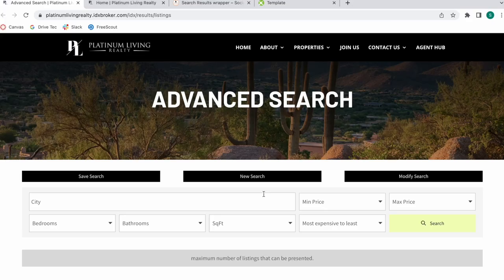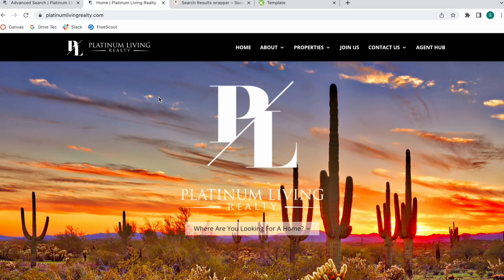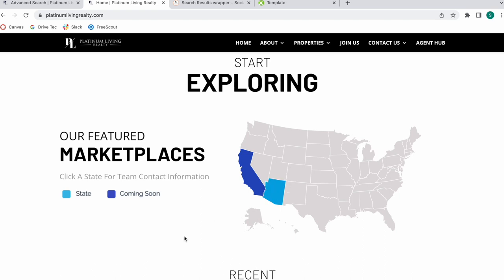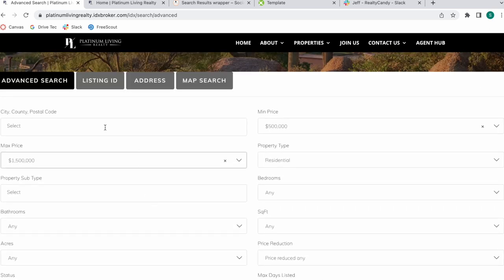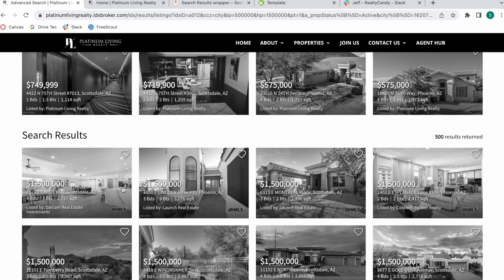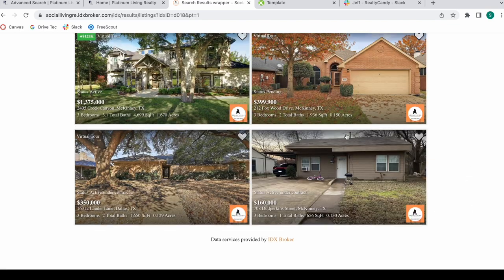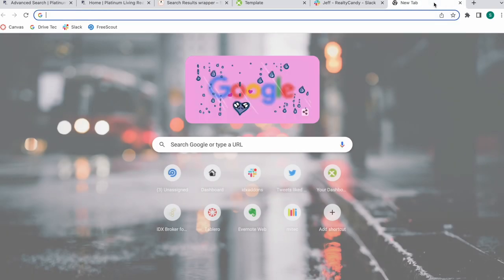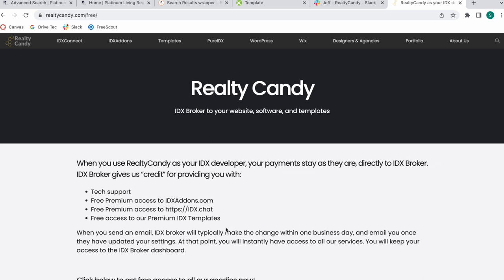Platinum Results IDX Broker RealtyCandy Template - Previewed on Arizona Regional MLS Wordpress site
We created this new results template to showcase your MLS properties for the people over and it's now available for all RealtyCandy clients.

This template has a black and white effect that's removed once leads hover over the picture of each property.

It is fast and easy to setup.  You just need to signup to be a RealtyCandy client if you're not our client. If you're already part of the RealtyCandy family, you can activate it on your IDXBroker dashboard.